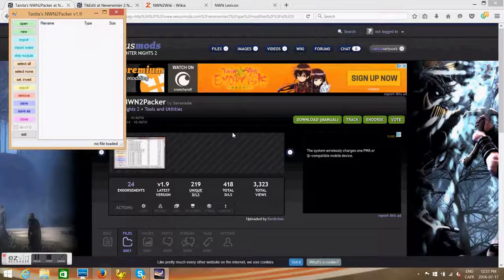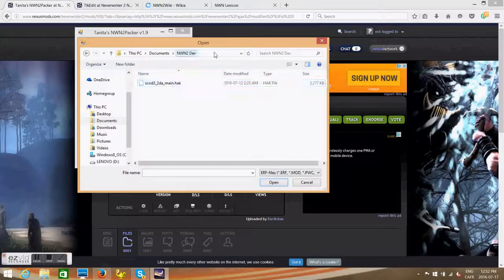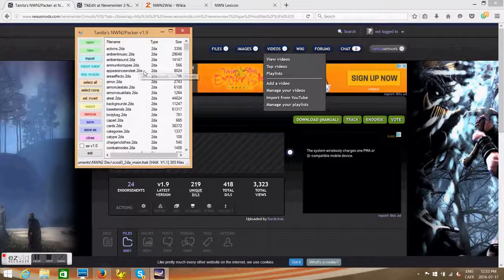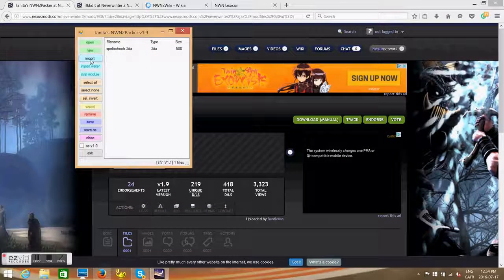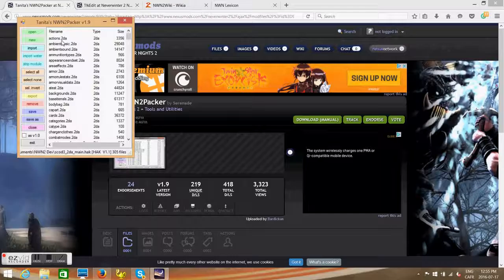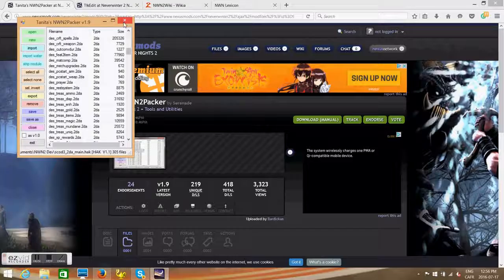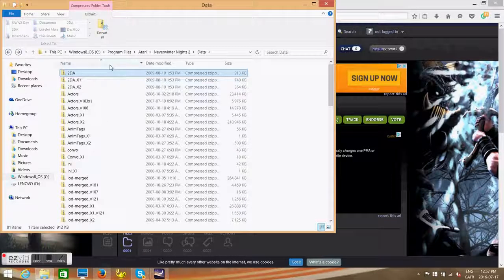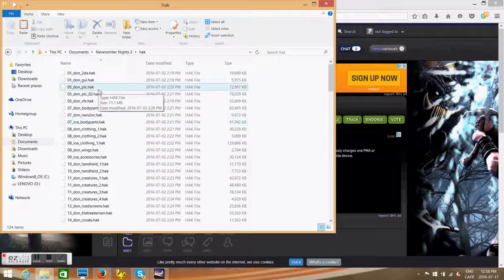NWN2 Dev 101 part 1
Intro and talk about nwn2packer.

Sorry if this is a bit sketchy, my first video and I'm learning to use the program. I had about 30 minutes but I lost 2/3 of it. so they'll be a separate video.